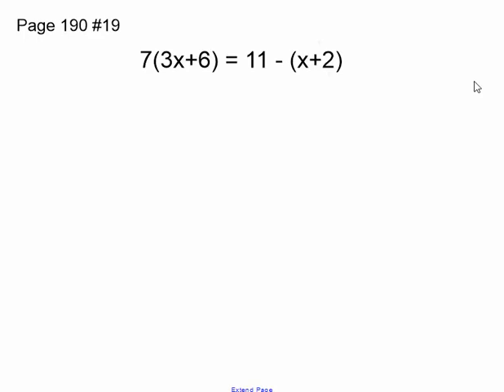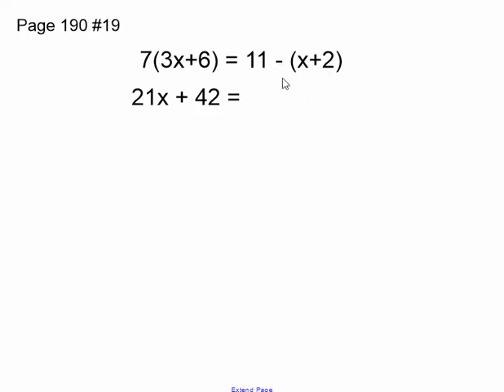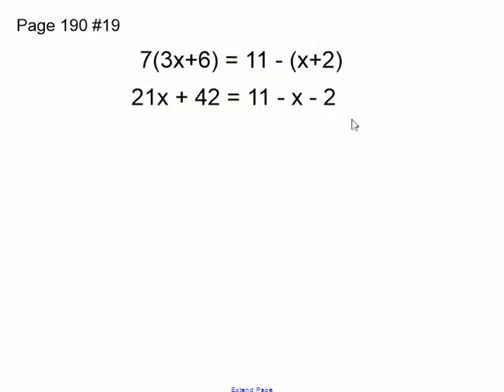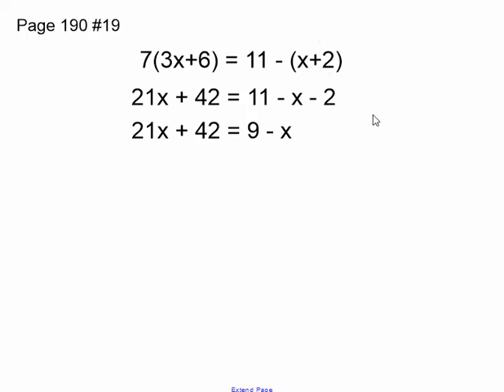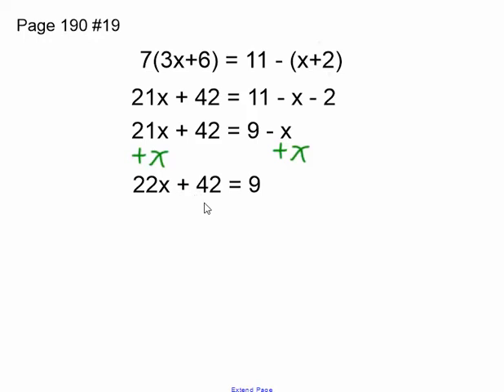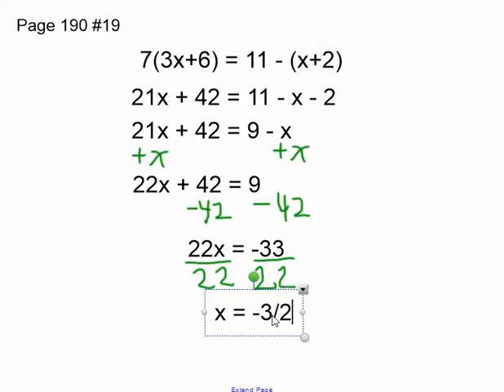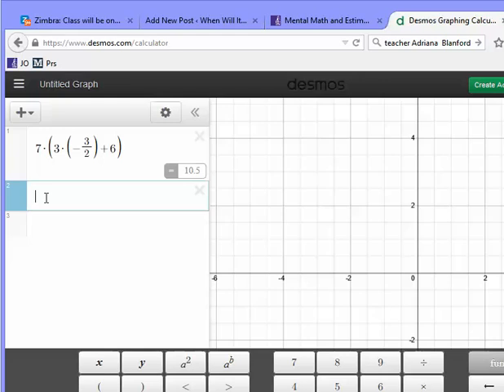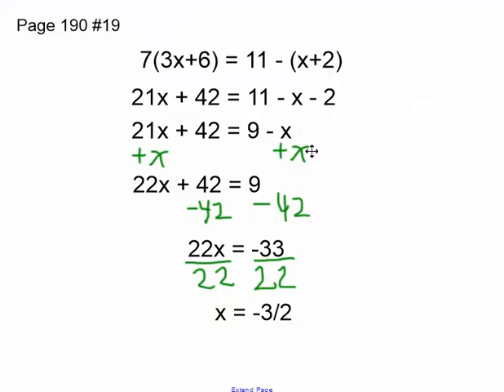Solving Multi-step Equations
In this video I solve one equation
7(3x+6) = 11 - (x+2)